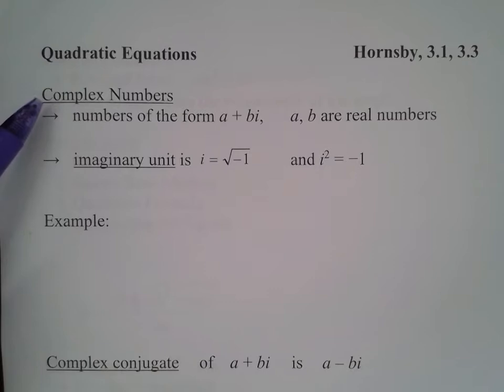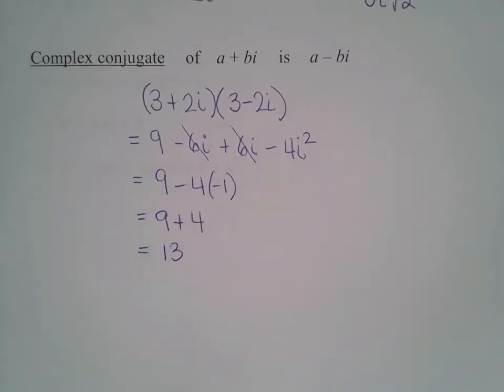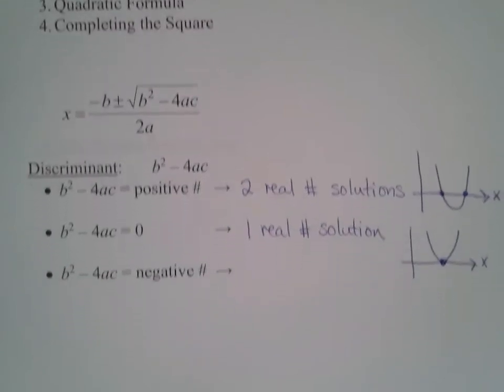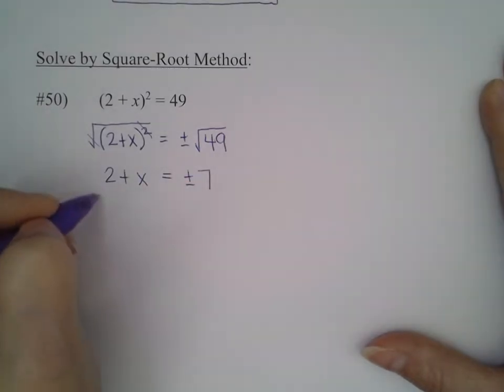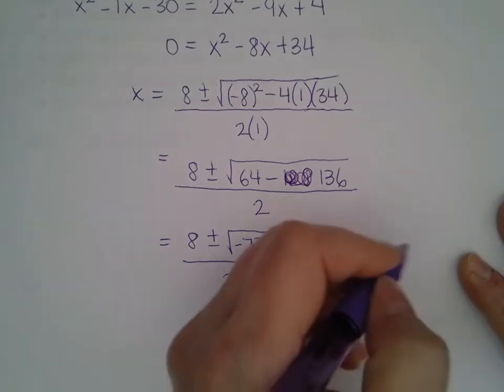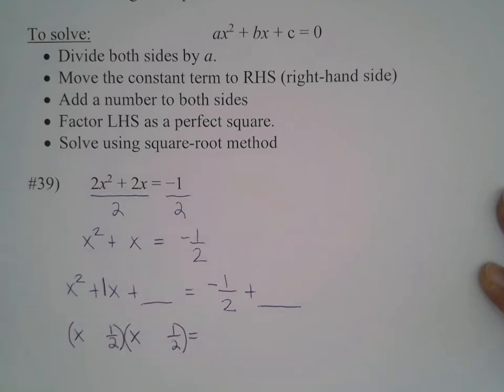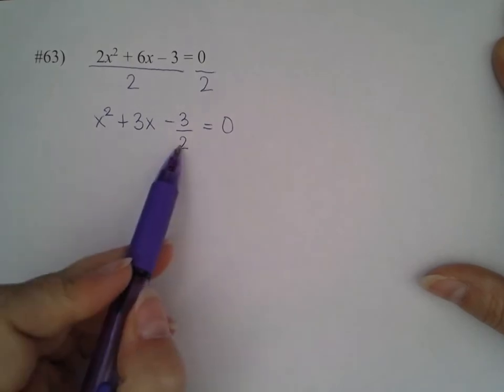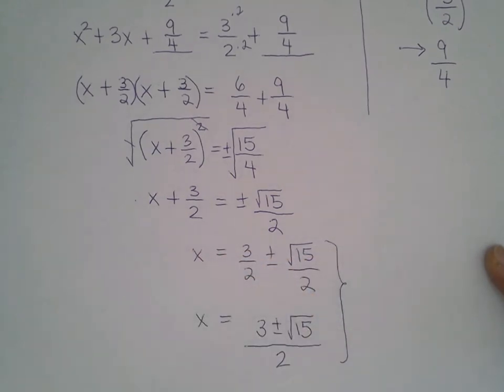PreCalc Video5 Quadratic Equations MAC1140 Taylor VCC